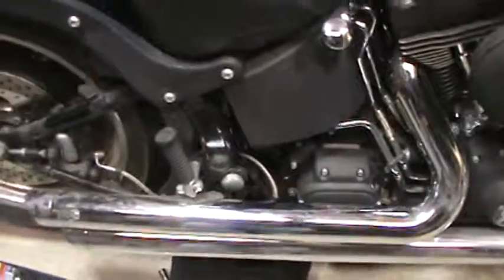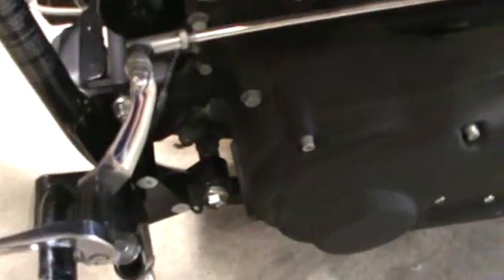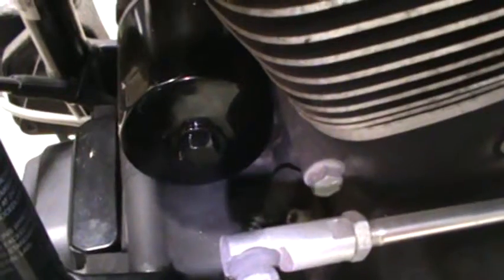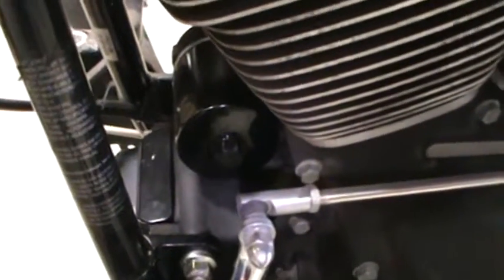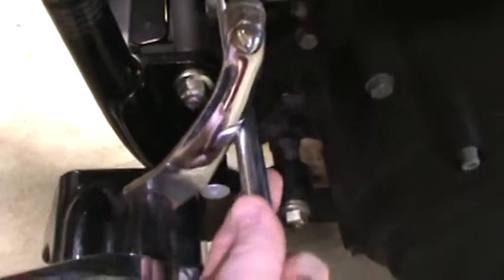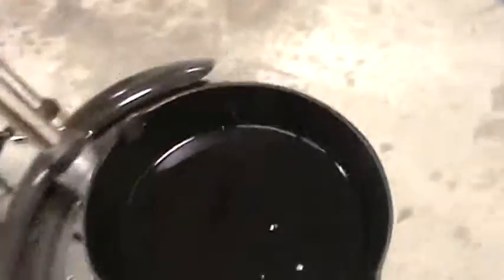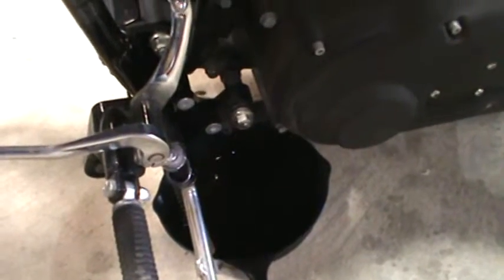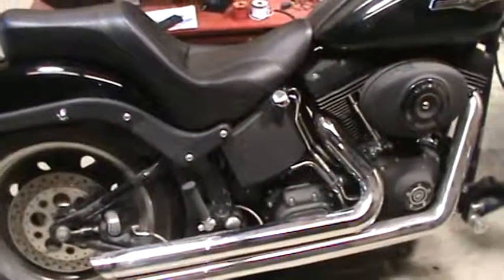harley oil change pt 2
2006 night train